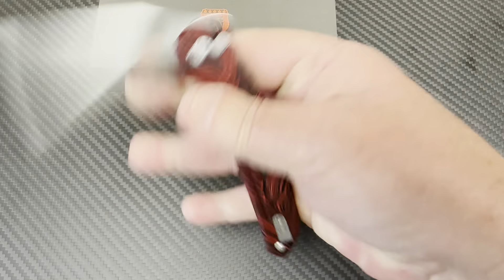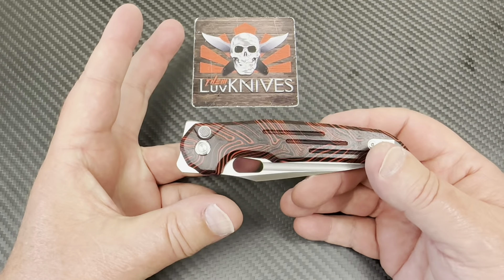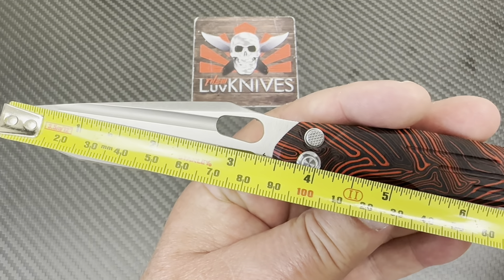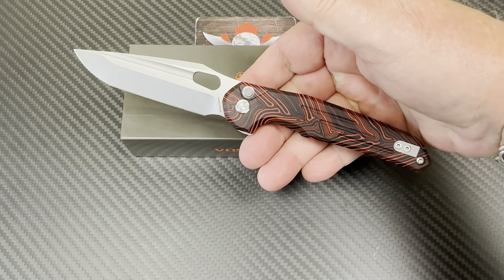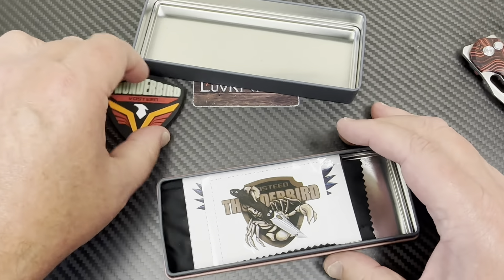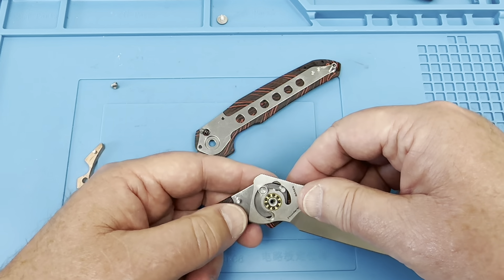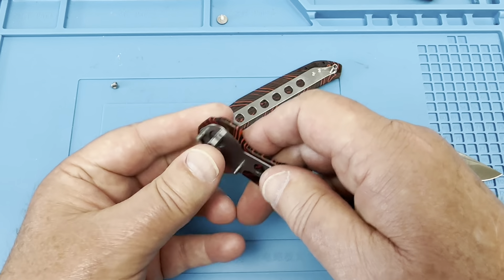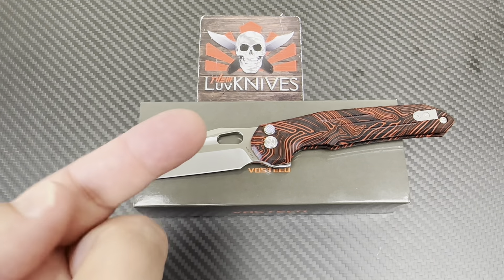Vosteed Thunderbird button lock flipper knife !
$5 off coupon for the Vosteed FB group members and other giveaways in the group